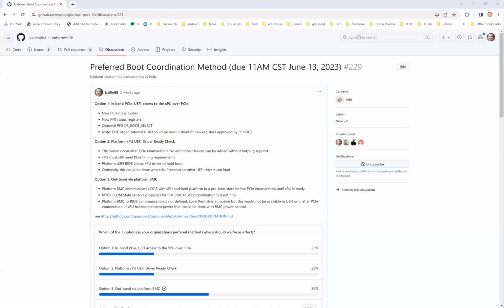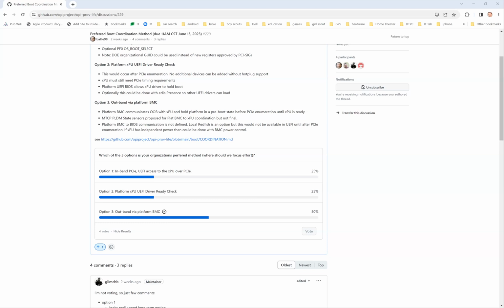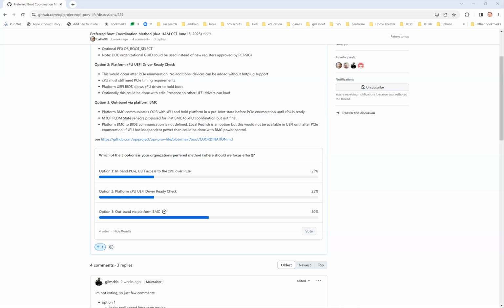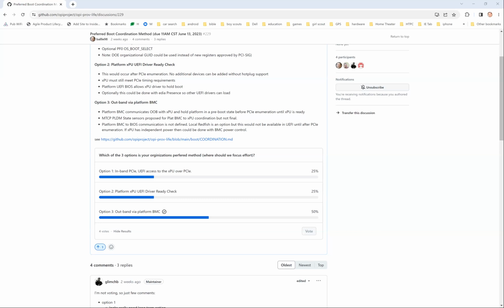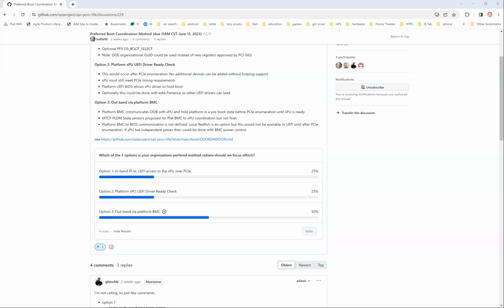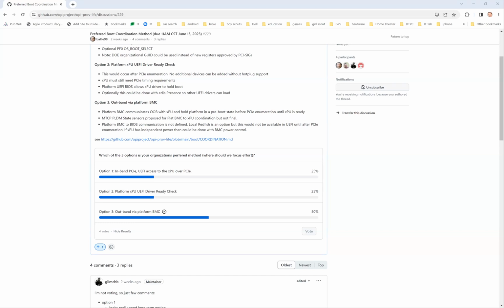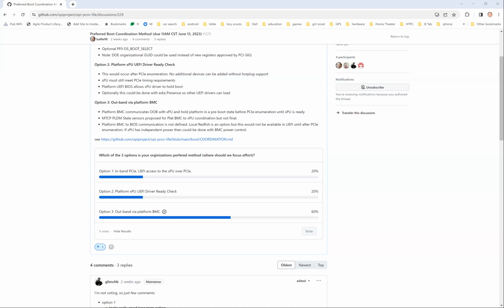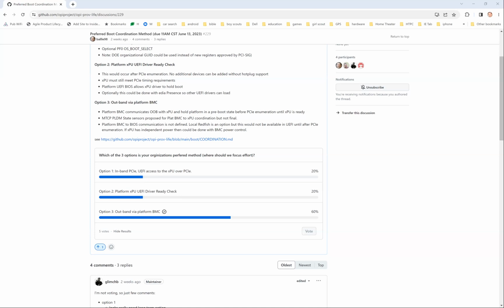20230620 Provisioning WG Meeting Recording